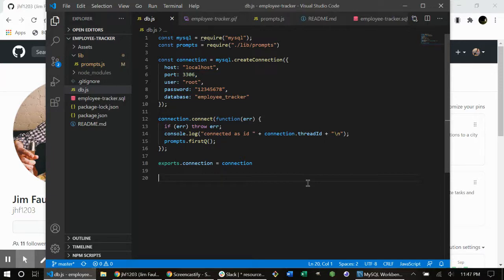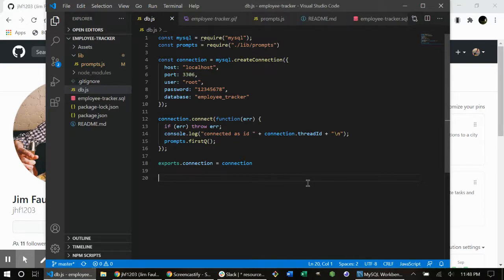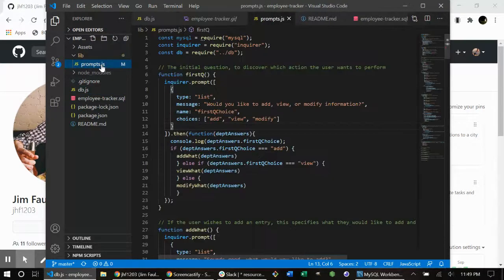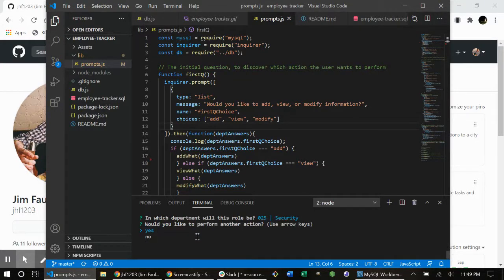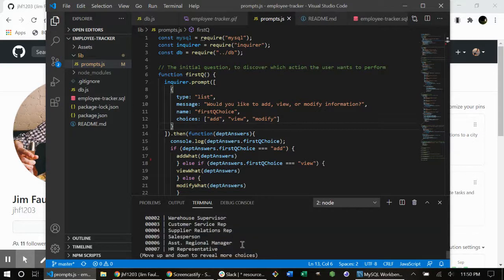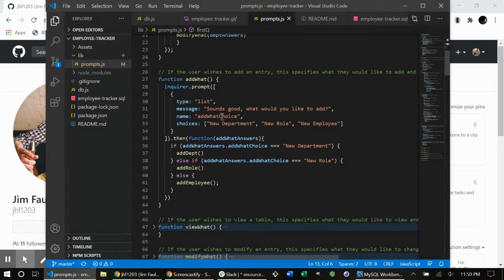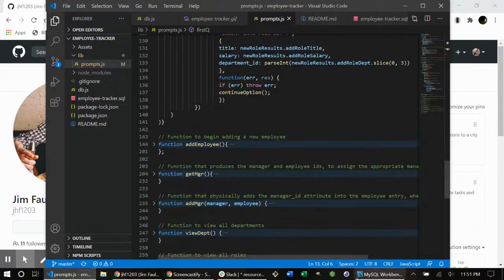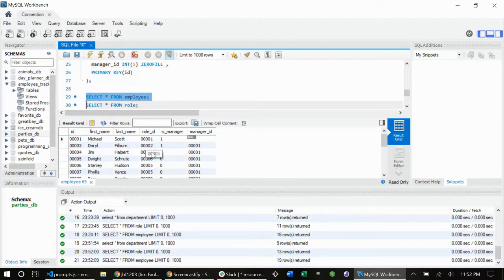HW12 | Employee Tracker